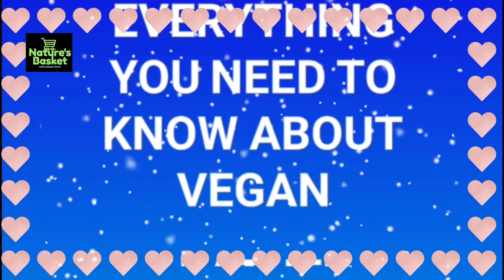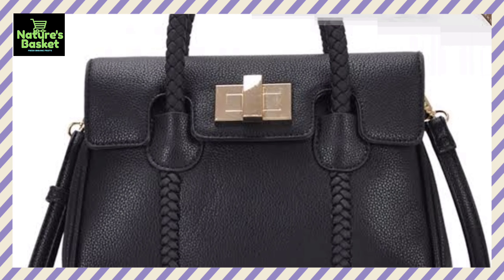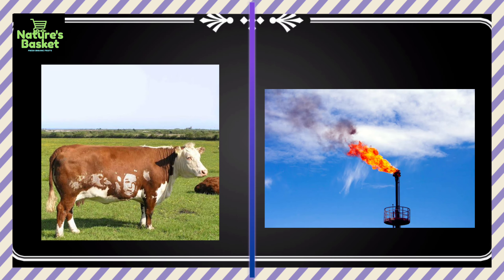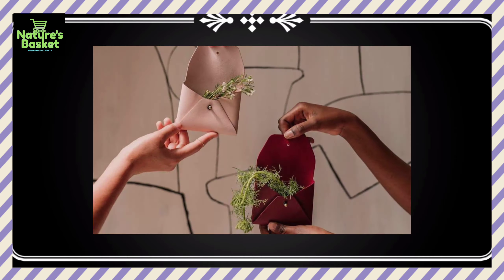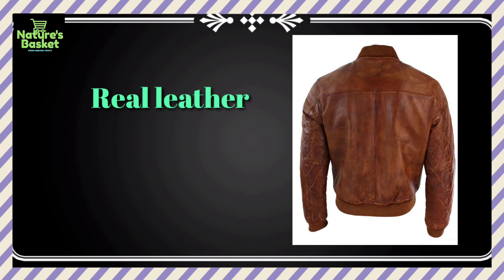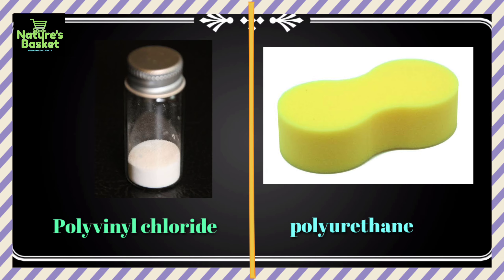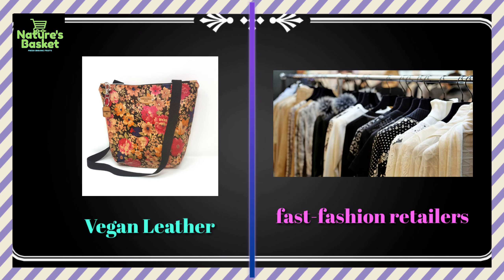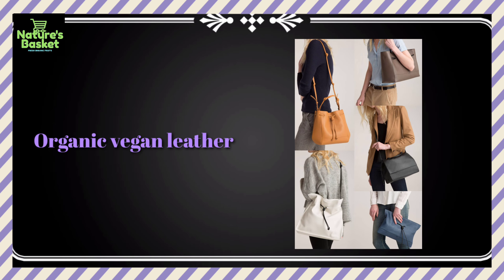Everything You Need To Know About Vegan Leather👜👗👕 | Pros & Cons | Life span ! Nature's Basket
Hello Guys

In this video you will know about the Pros and cons behind Vegan Leather. In this fast growing environment everyone are conscious about their Life styles & people think about how to maintain in a healthy way so that they can lead a very happy and prosperous life. In this video you will get to know strange things about a Leather called vegan and how it is being processed into handbags, jackets, cloths & much more.

Vegan leather is a growing industry. A report released this year estimates the world market for vegan leather could be worth $85 billion by 2025. Just this year, Tesla joined BMW, Mercedes-Benz, Lexus and Ferrari in offering a range of vegan leather seating.

Most of the time, vegan leather is made from polyvinyl chloride or a polymer called polyurethane.

Click on the notification 🔔 bell for quick updates